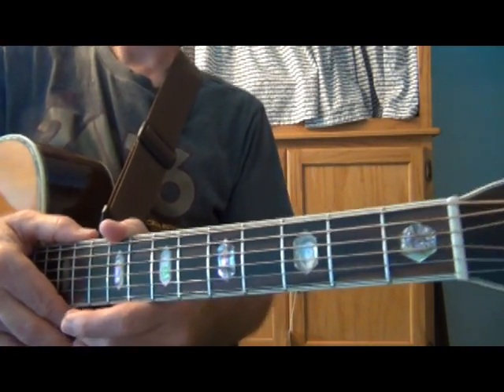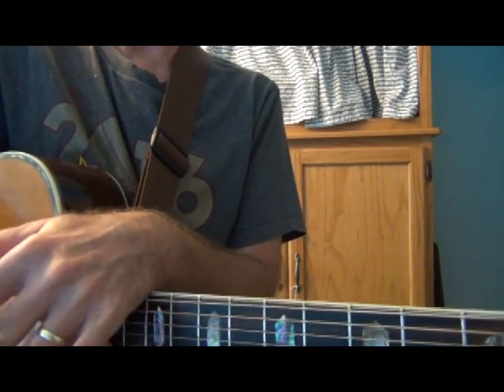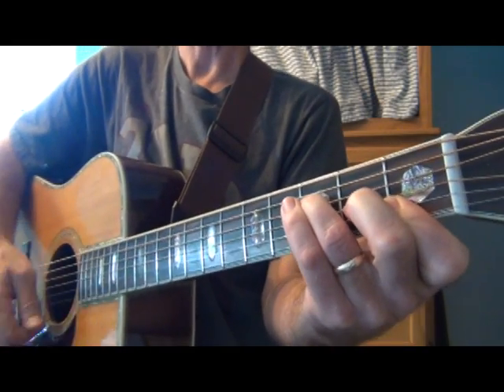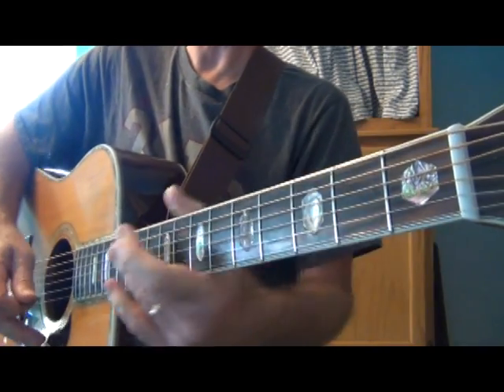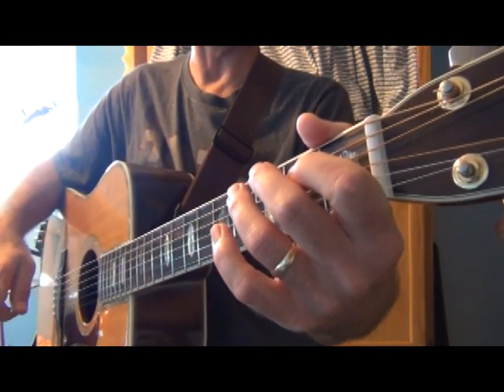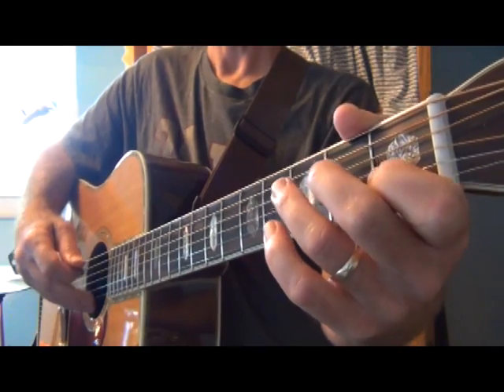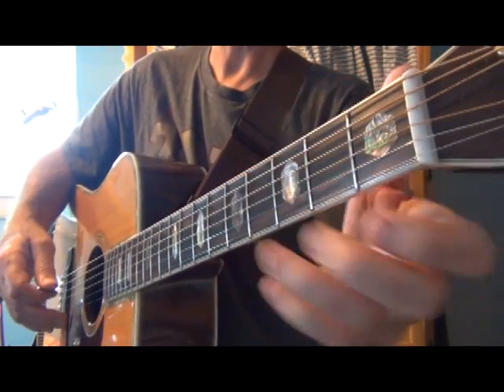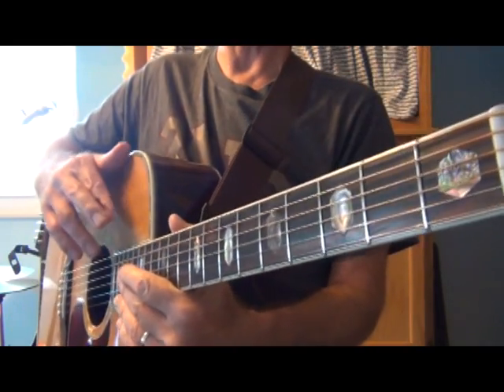BN003 Bass Notes Key of C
Bass note style in key of C for guitar.  Chords for songs and instructions below

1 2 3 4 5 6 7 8
C D E F G A B C

Bass note (BN) for the F chord is the lowest F note on the guitar, ie, 6-1  or an octave higher at 4-3

D = strum down  U- strum up

BN     D       U D
1     2       & 3

3 / 4
(C)Silent night, holy night, (G or G7)all is calm (F)all is (C)bright, (F)round yon virgin, (C)Mother and Child, (F) Holy infant so (C)tender and mild, (G or G7)sleep in heavenly (C)peace, sleep in (G)heavenly (C)peace.

4 / 4
BN D      U BN D     U
1 2      & 3 4     &

4 / 4
You are my(C)sunshine, my only sunshine (C7)
You make me (F)happy when skies are (C)gray
You’ll never (F)know dear, how much I (C)love you
 Please don’t take my (G or G7)sunshine a-(C)way.